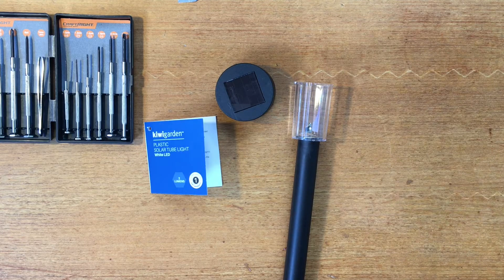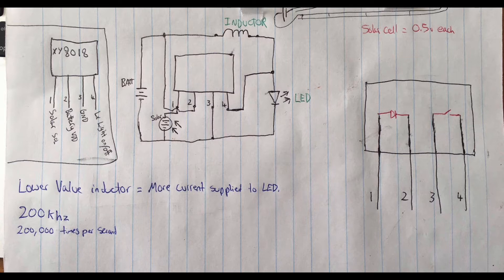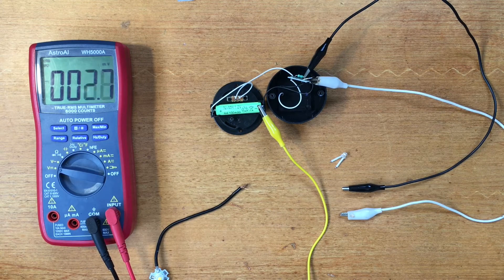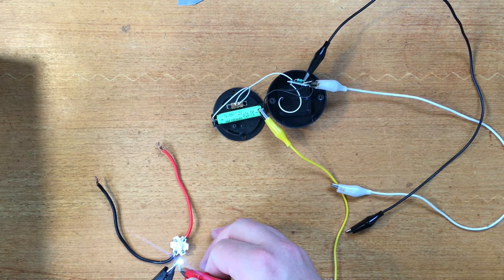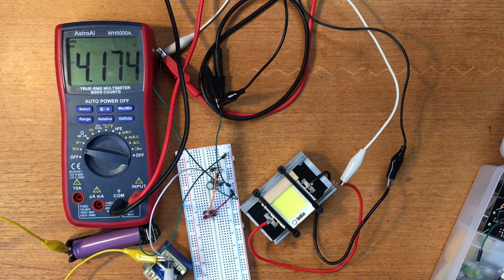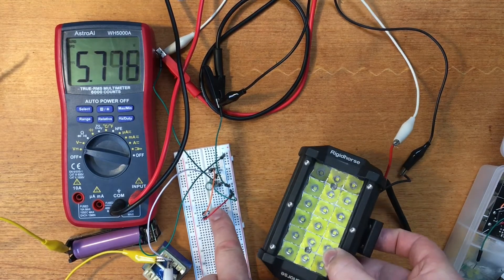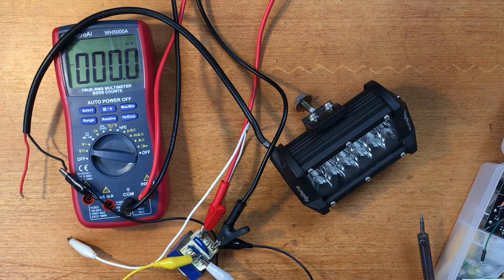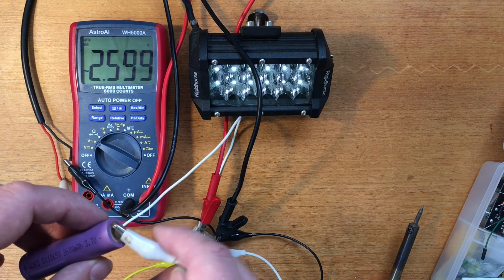Surprising complexity of a $2 Solar light: How it works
A wee look into the inductor and oscillating voltage required to light an 2.5v LED from a 1.2v battery